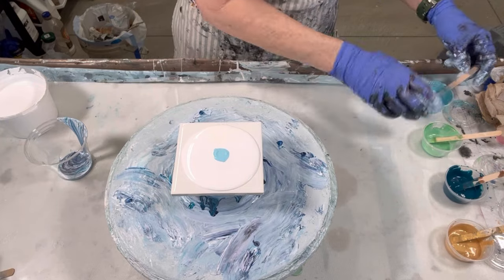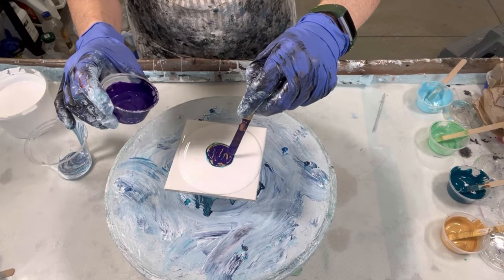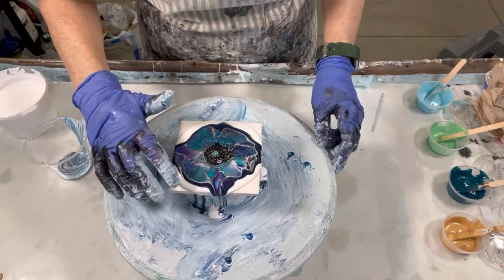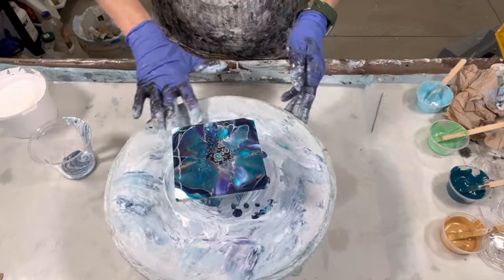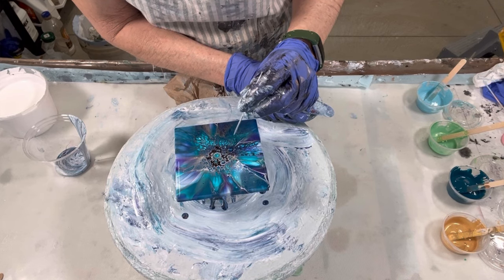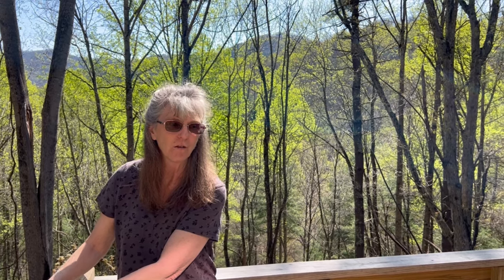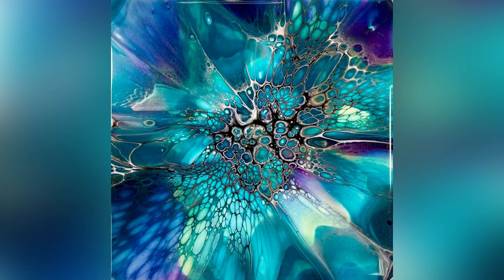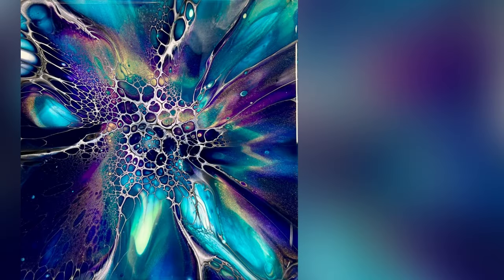361. Best Color Palette, Create More Art…That SELLS!!! Acrylic Painting, Flow Arts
Thank you for joining me for this Coaster Set that I've ultimately created 2 sets, 1 using American Floetrol CA like here and the other with Australian Floetrol CA. Both are shared!

I announce the winners of my 10K Giveaway where 3 lucky people are announced during this tutorial!!
Please leave the winners a secret in your comments so they can be surprised!

VALUABLE VIDEOs and Product LINKS:
1. Video 140: How I Mix My Pouring Medium (PM), Paints and close-up on consistencies and Pillow
5.
7.
8. Lazy Susans from Ikea.
9. Hair Dryer is a Berta mini 1000 watt from Amazon
10. Dremel 200 Series
11. Self-Adhesive Cork from Amazon, pick you pack size.
12. Wagner Heat gun from any hardware store.
13. Stamps from Zazzle.com pick you style and size
14. Tiles are purchased in a 100 pack from Home Depot for about $14
15. Heat Gun is a Wagner 2 speed from Home Depot for about $30

The details:
Pillow paint: Glidden 6011N

My paints/colors: All called out in the video, please see the video for Colors!

CORRECTION, from the video, the first color down is color arts, wild blueberry, combined with the other color I mentioned in the video.

Louise

Thanks
Louise